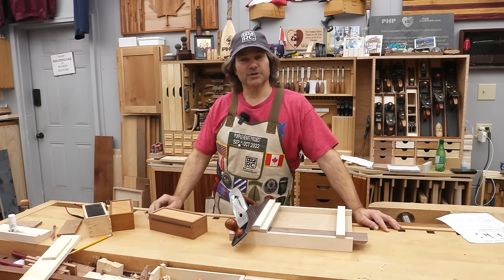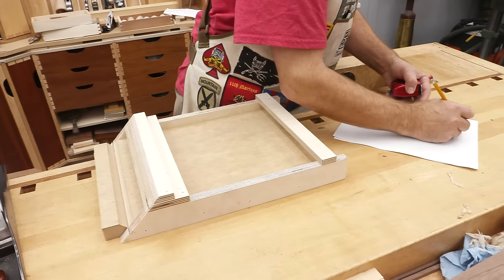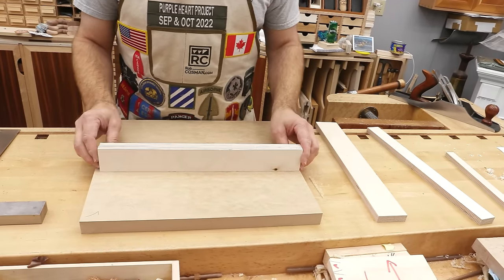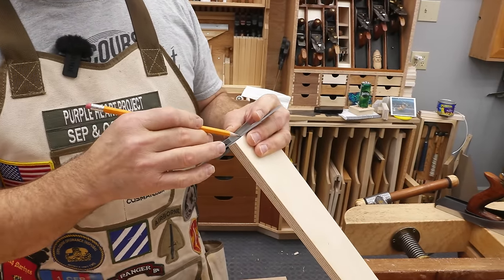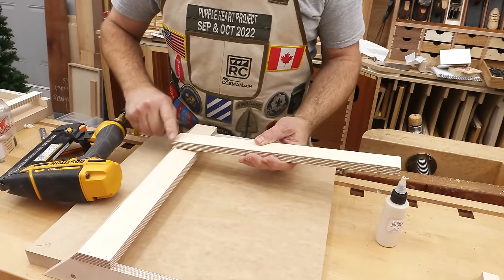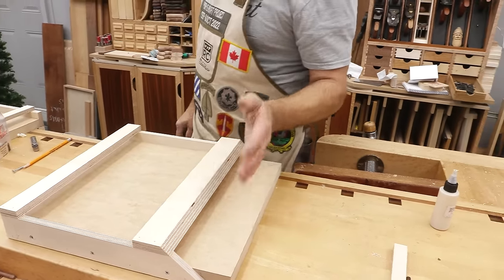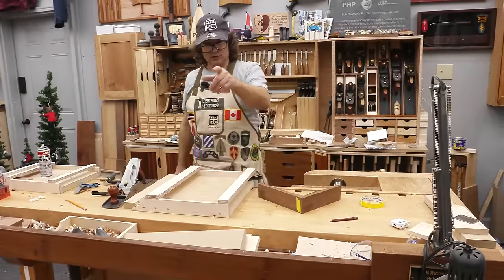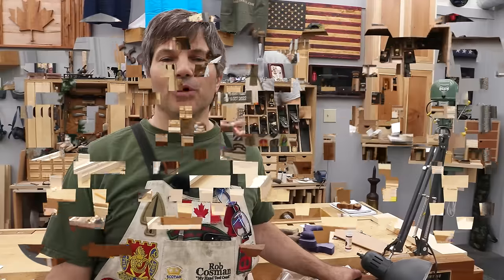Vertical Miter Shooting Board Build | Perfect Box Miter Joints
Rob Cosman shows you how to build your own vertical  miter shooting board DIY.  This is a great shooting board for box makers.  Get perfect mitered corners.